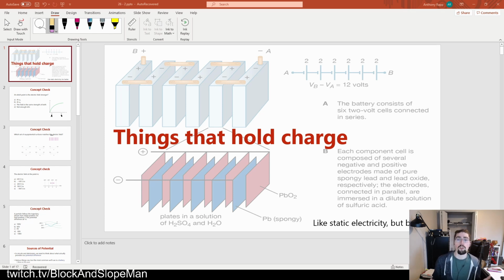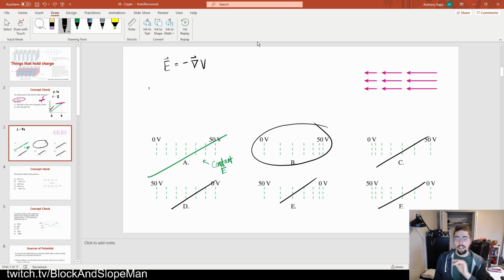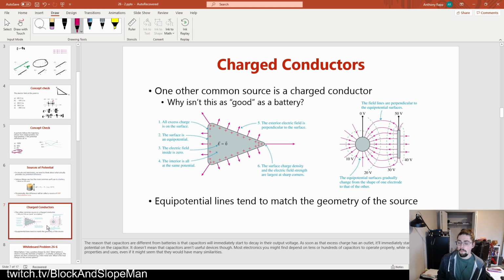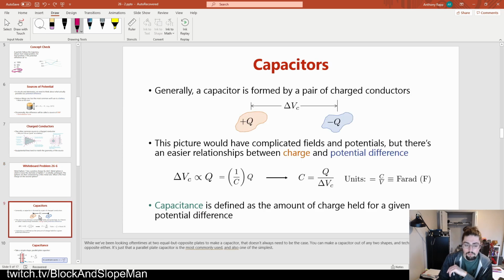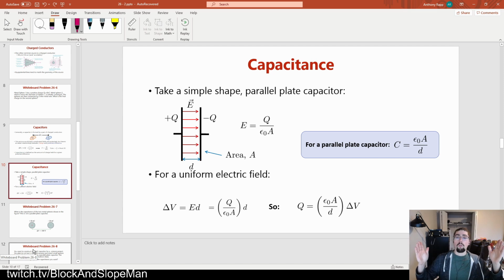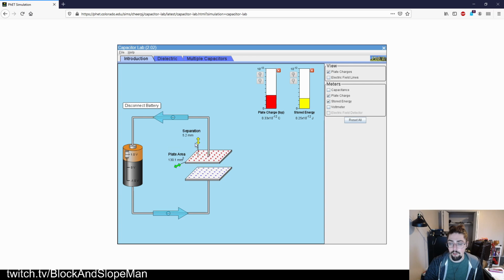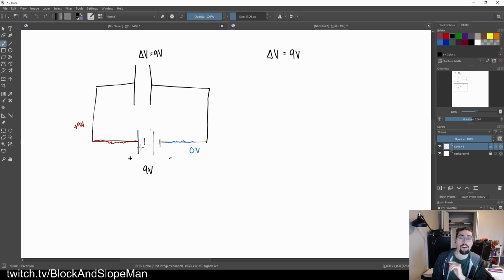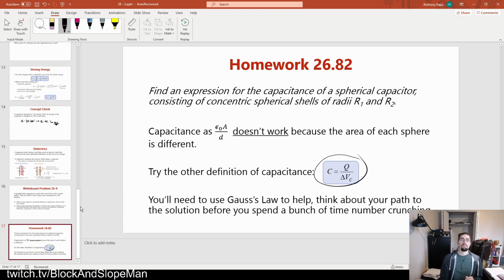26-2 AR Lecture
Anthony's 26-2 lecture, covering the basics of capacitors and how non-symmetrical conductors distribute charge